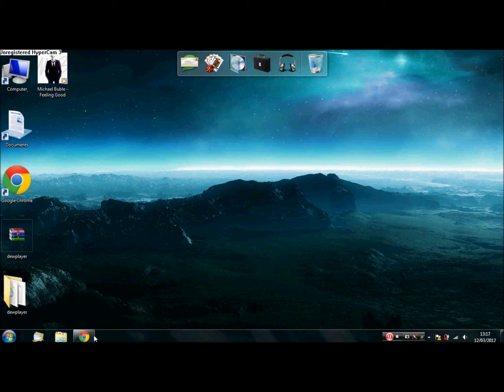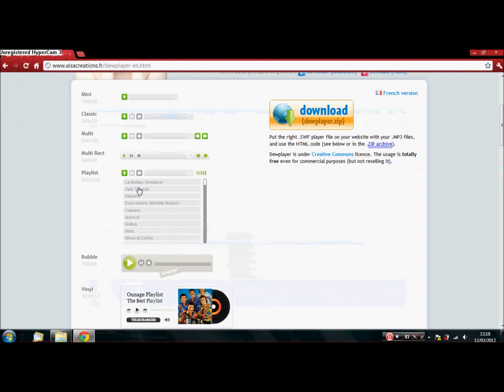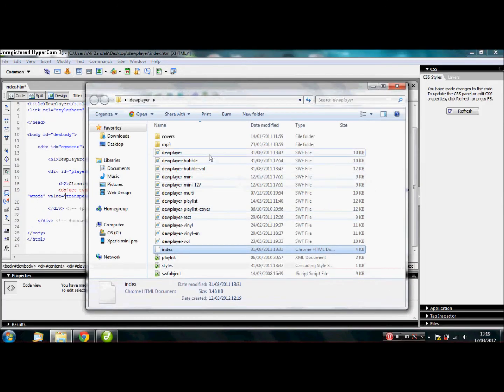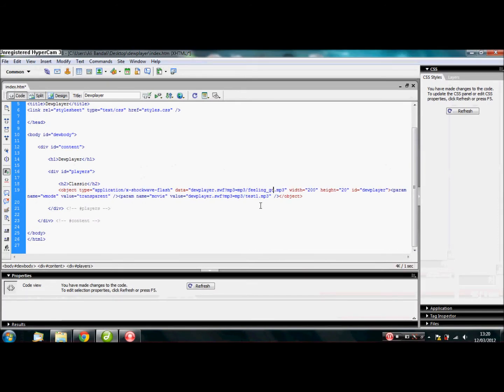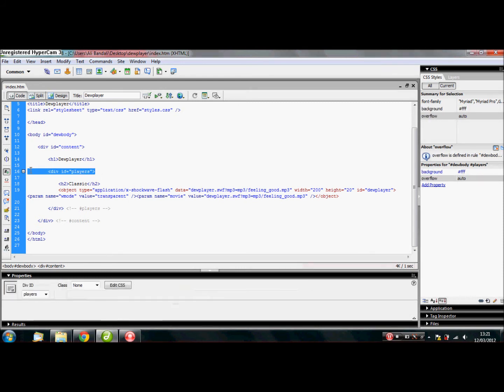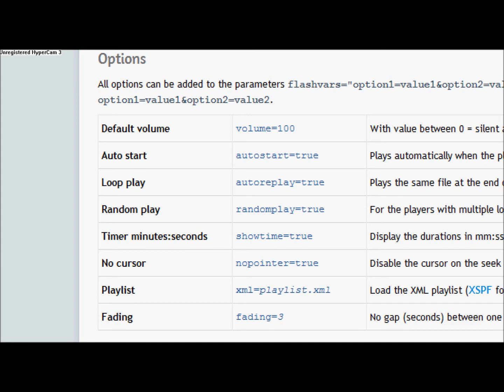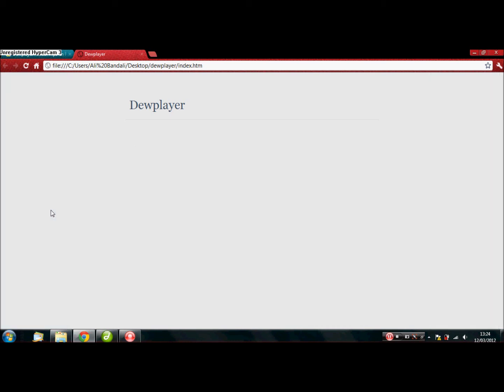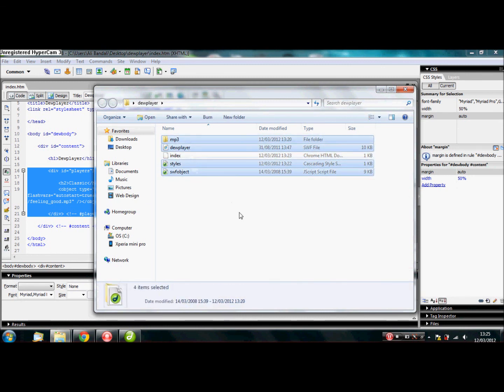5. Dewplayer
Chrome Designs Tutorials:

On this video I will be showing you how to Install a MP3 Music Player/Playlist called Dewplayer. Listed below are the files required.